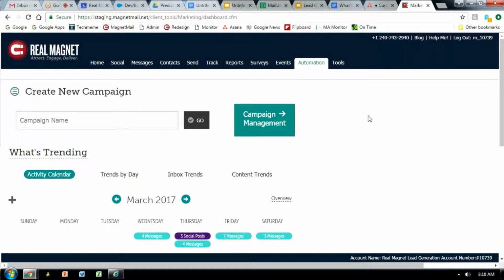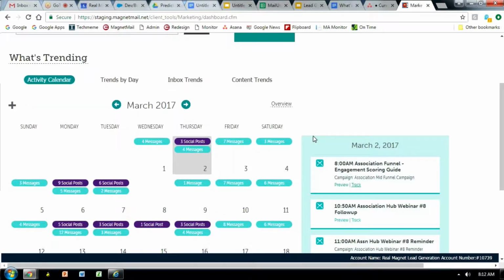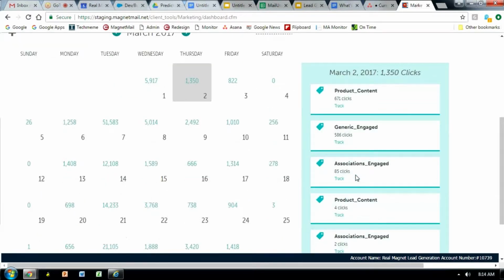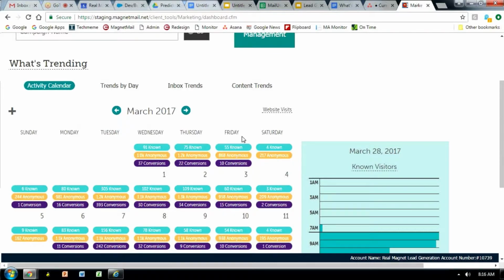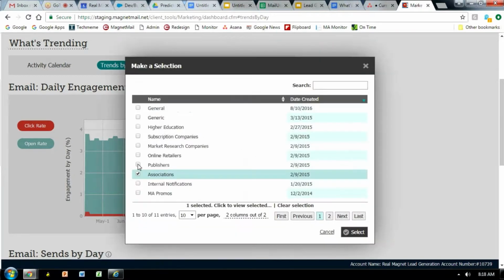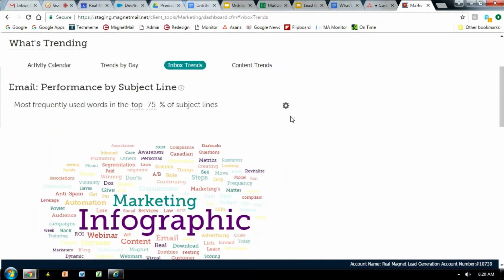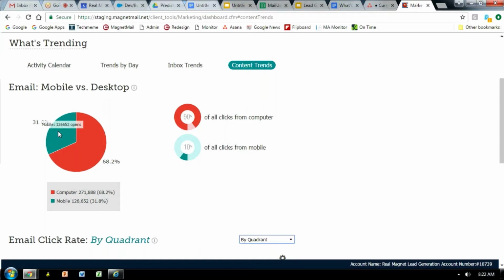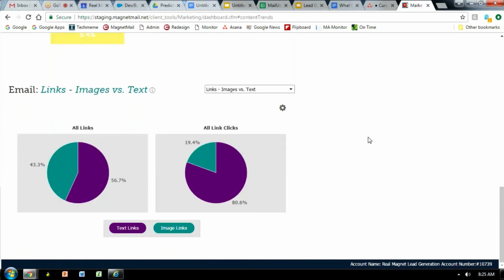What Is Trending Dashboard